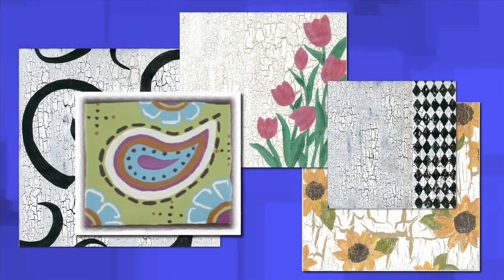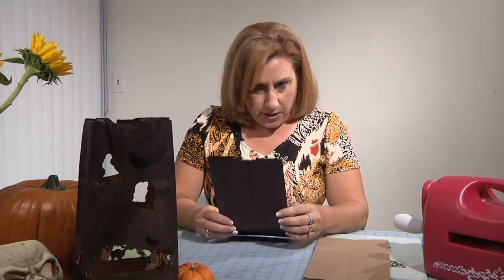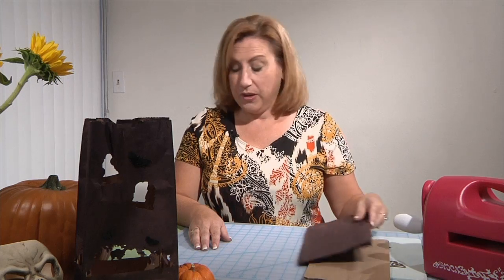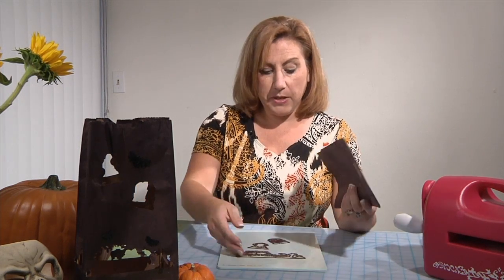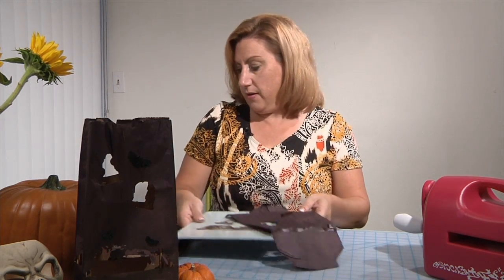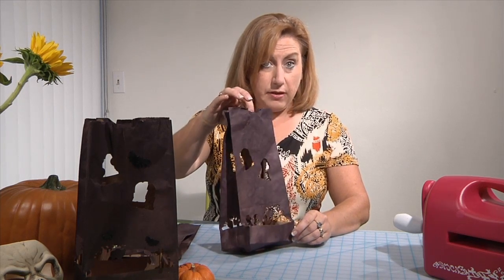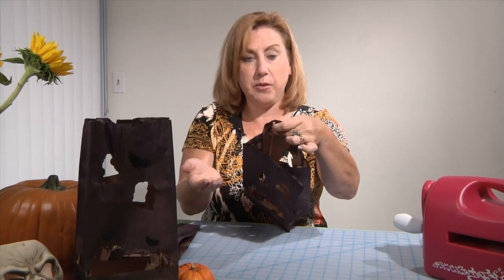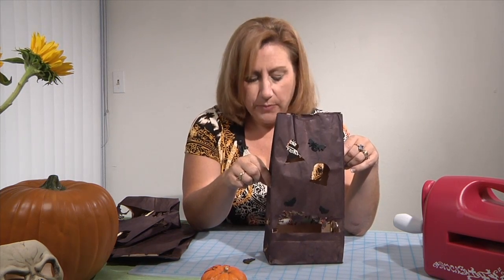Behind These Eyes - Halloween Luminarias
Cindi shares her unique technique for coloring and die cutting spooky luminarias using RIT Dye and Spellbinders dies.